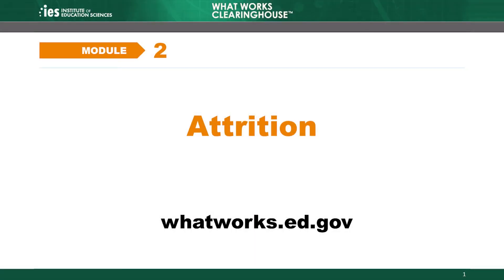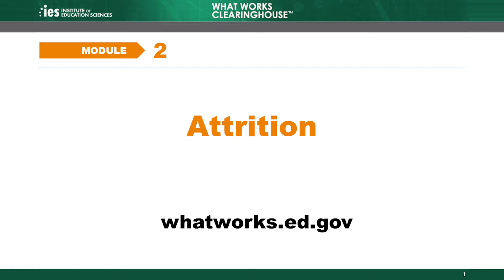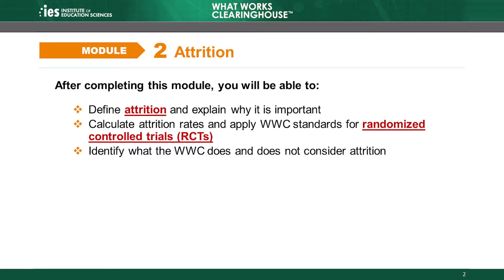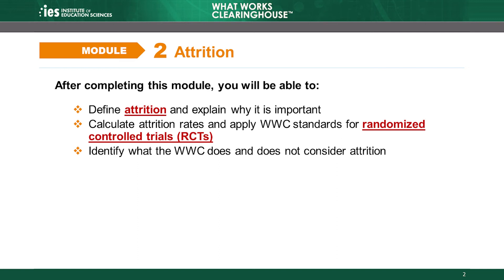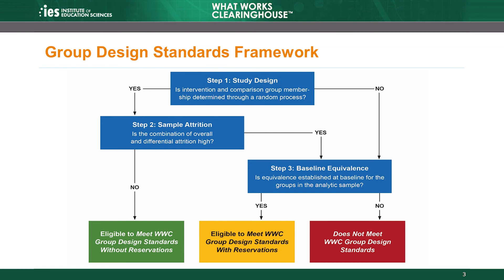WWC Online Training, Module 2: Attrition, Part 1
Module 2 of the What Works Clearinghouse (WWC) Group Design Standards Training describes the WWC’s attrition standard by introducing the concept of attrition and explaining how the WWC assesses attrition for randomized controlled trials (RCTs). This module reviews why attrition is important, how to calculate attrition rates and apply WWC standards for RCTs, and how to identify what the WWC does and does not consider attrition. Chapter 1 introduces Module 2.